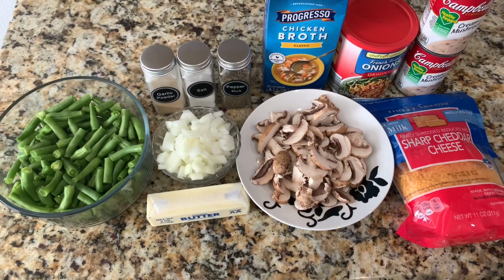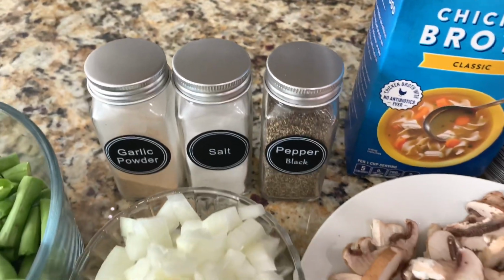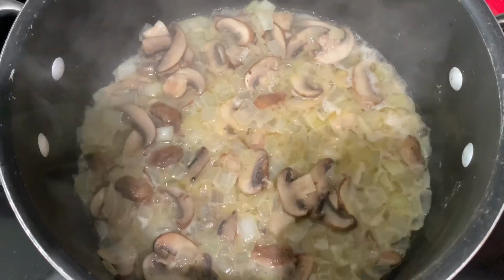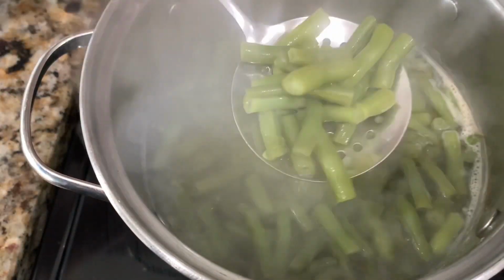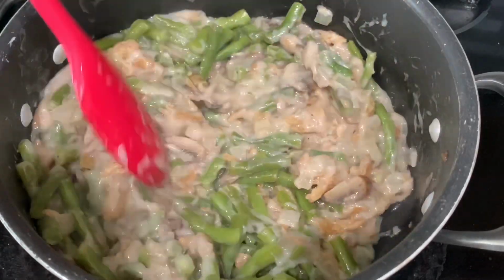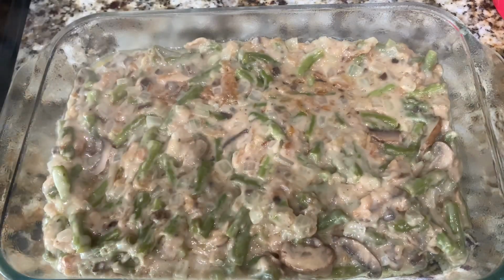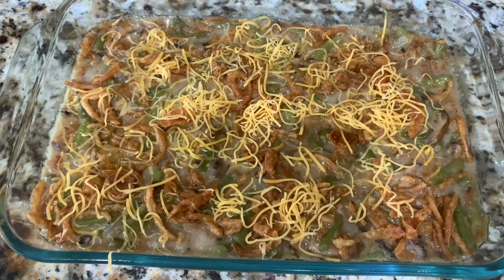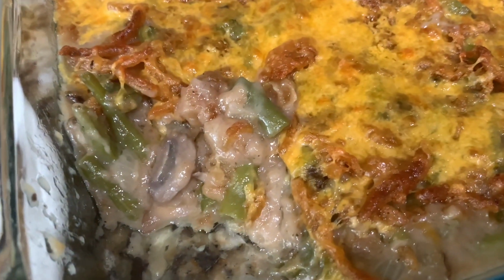Green Bean Casserole/ Thanksgiving Side Dish / Thanksgiving Dinner ideas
In this video I will be showing you how to make green bean casserole!

Ingredients:
4 cups fresh green beans
1 cup diced onions
1 cup sliced mushrooms
1/2 cup cheddar cheese
2 cans cream of mushroom (10oz each )
5 cups chicken broth
1 stick butter
6 oz French fried onions
1/4 tsp salt
1/4 tsp garlic powder